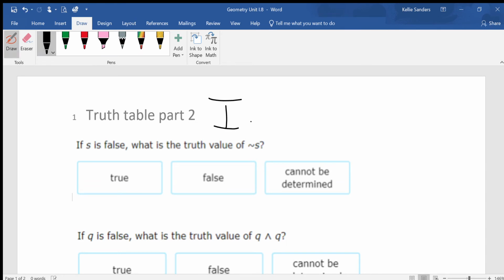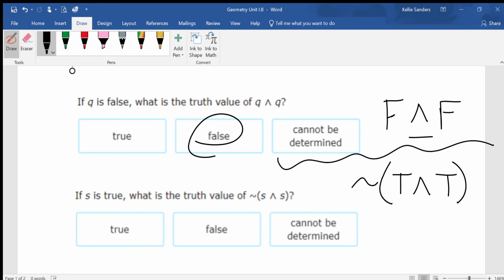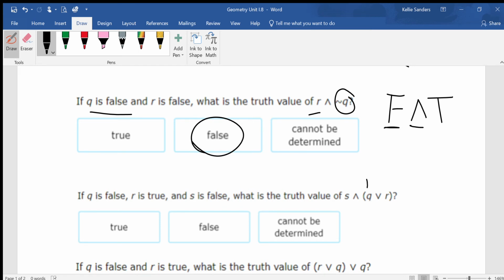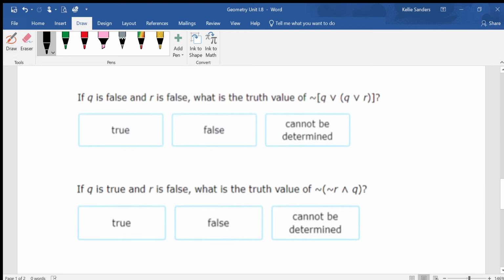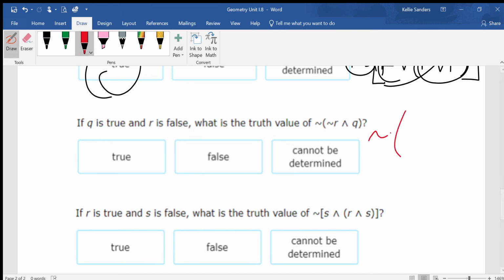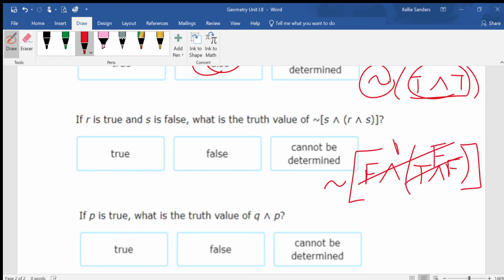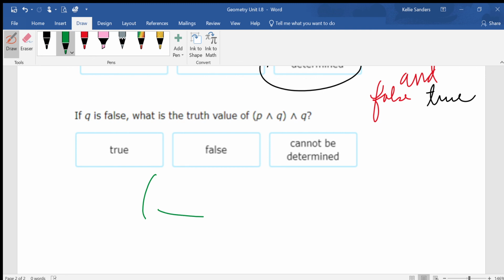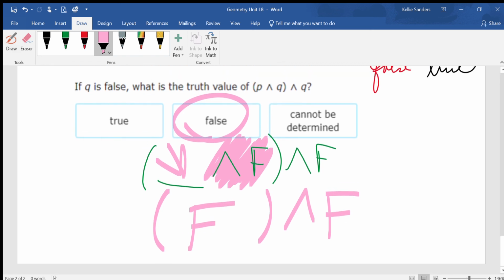Geometry A.8 Truth values JUU